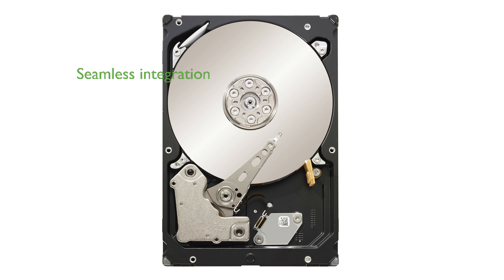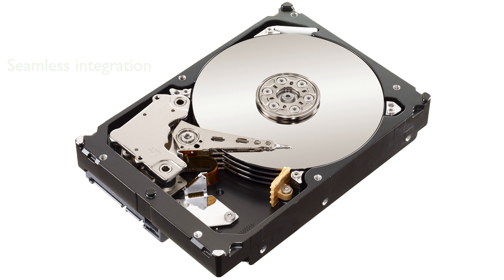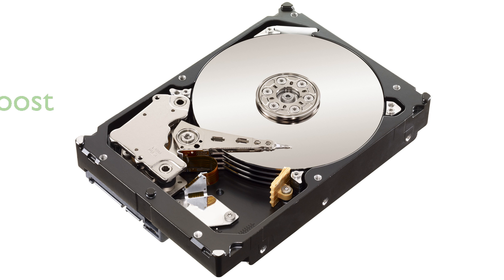REVIEW (2025): Seagate Constellation ES 500GB Hard Drive. ESSENTIAL details.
The Seagate Constellation ES 500 GB Hard Drive offers exceptional reliability and efficiency for enterprise environments requiring continuous operation.

With its 7200 RPM speed and SATA 3Gb/s interface, this drive ensures speedy data transfers and robust performance for demanding applications.

The 3.5 inch form factor makes it a perfect fit for high-capacity servers and storage systems, providing seamless integration into existing infrastructures.

Its advanced rotational vibration tolerance guarantees consistent performance in high-density environments, ensuring uninterrupted data access.

The drive's power-saving features, such as PowerChoice, deliver significant energy savings during idle periods, making it an eco-friendly option.

Enhanced with dual processor technology and ramp load technology, this hard drive offers a substantial performance boost over previous generations.